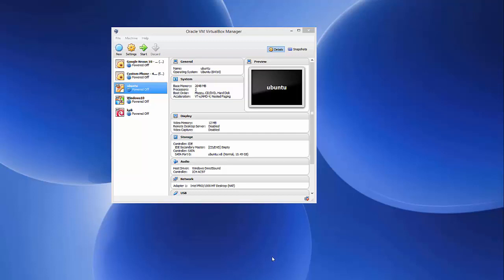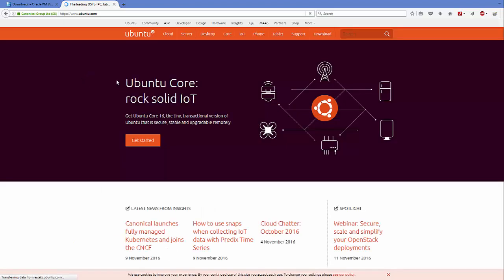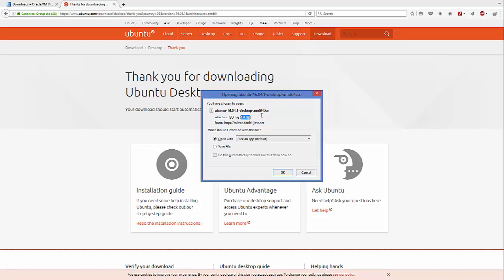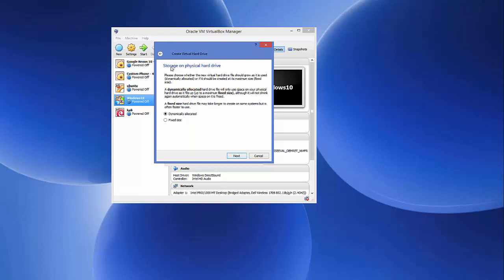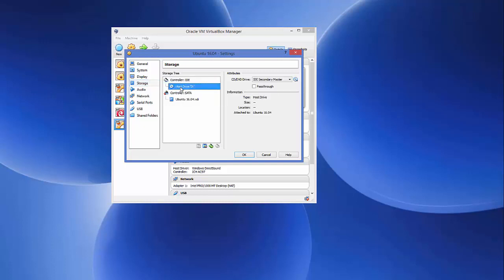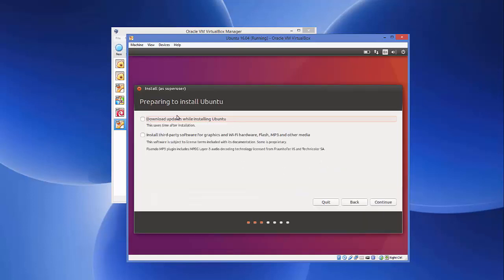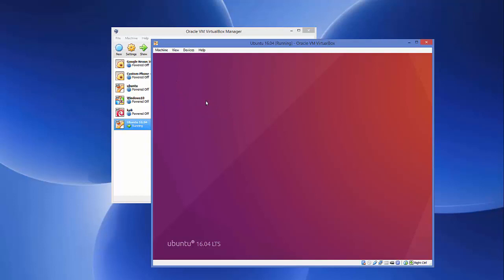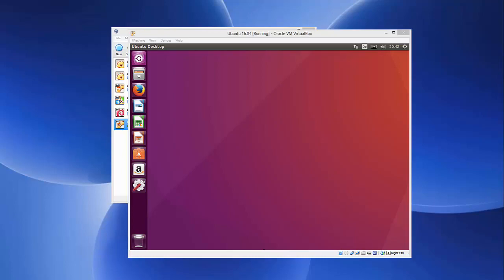How to Install Ubuntu 16.04 LTS on VirtualBox in Windows 8 / Windows 10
I this video I am going to show , How to Install Ubuntu 16.04 LTS on VirtualBox in Windows 8 / Windows 10.
Ubuntu is a most popular Linux-based operating system. Recently Ubuntu releases its newest version 16.04 (Xenial Xerus). VirtualBox is also a popular software for creating virtual machine available for Windows and Linux environment.